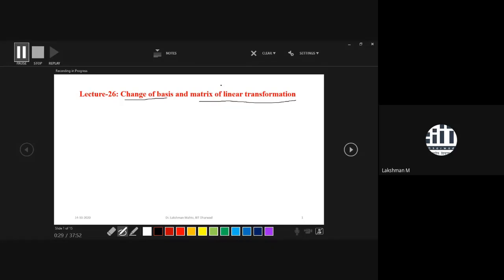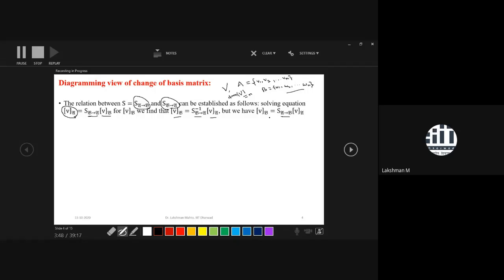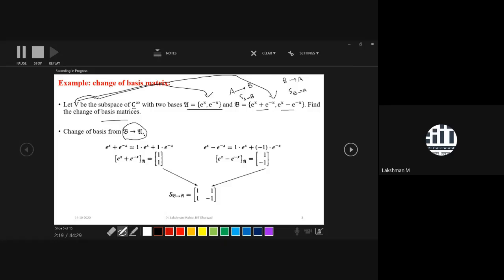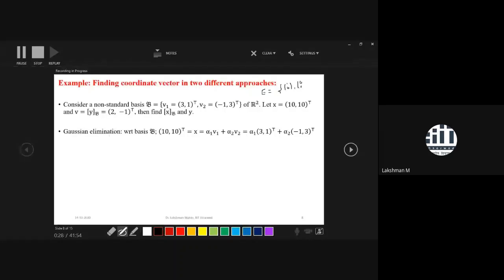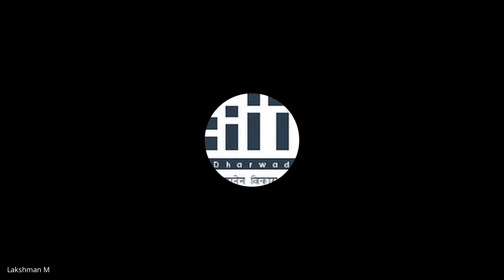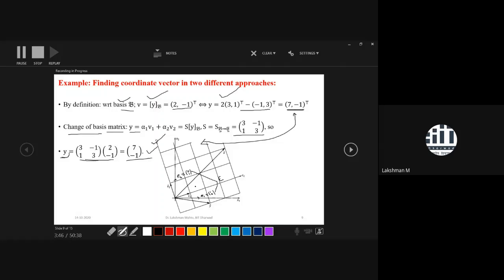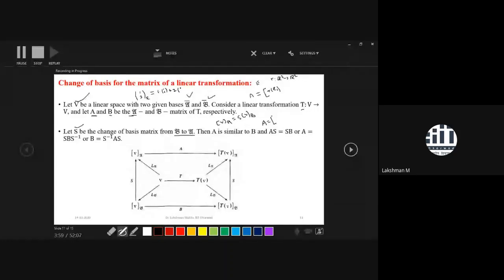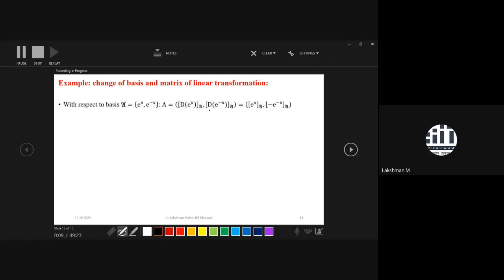MA 202 L26 Change of basis matrices and linear transformation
In this lecture, we will discuss two important applications of change of basis matrix: (i.) in finding coordinate vector, and (ii) in finding similar matrices of a linear transformation with respect to different bases.